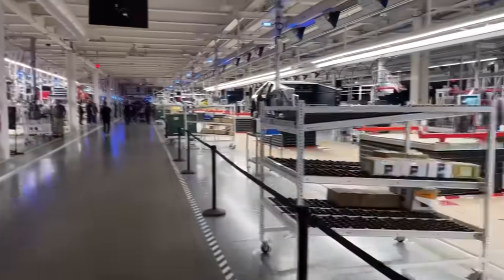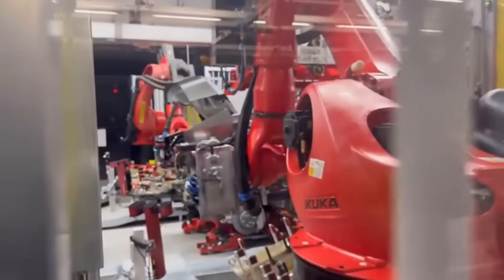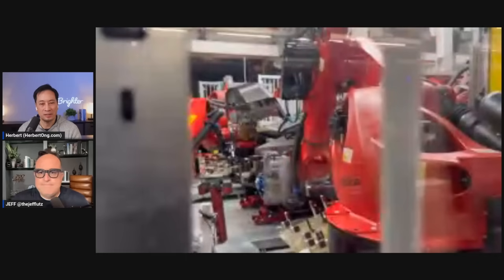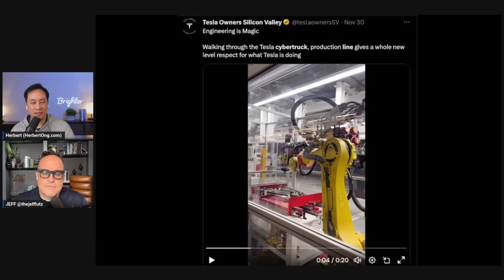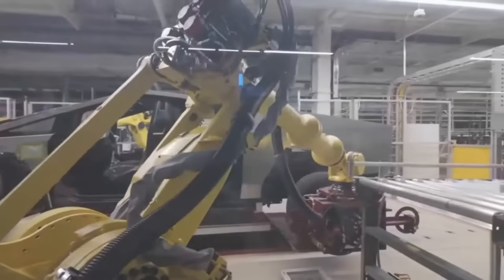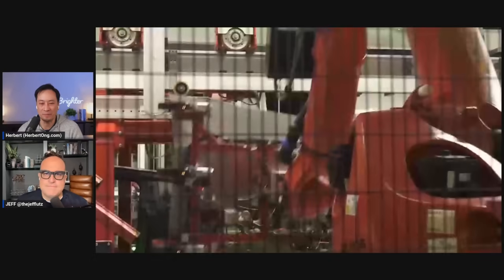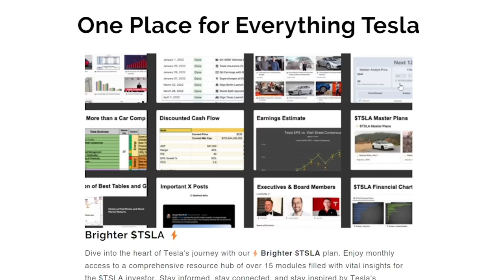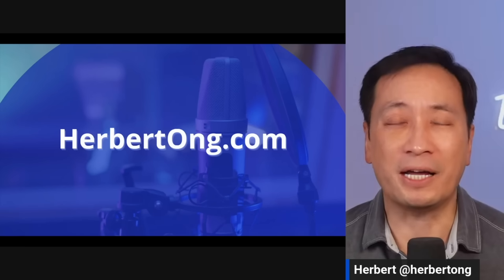Tesla Supply Chain Expert: Why Cybertruck Will Surprise in 2024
Follow Jeff Lutz on X: @theJeffLutz

Check out the MOST comprehensive library of resources for the $TSLA Investor

Get free access to 15+ modules of TSLA investor resources

❤️  Thank you to everyone who supports me and this channel! I really do appreciate your likes, subscribes and comments.

All views expressed are personal opinion as of date of recording and are subject to change without responsibility to update views.  No guarantee is given regarding the accuracy of information on this channel.  Neither host or guests can be held responsible for any direct or incidental loss incurred by applying any of the information offered.  Author is long TSLA and other stocks at time of original video publish date.